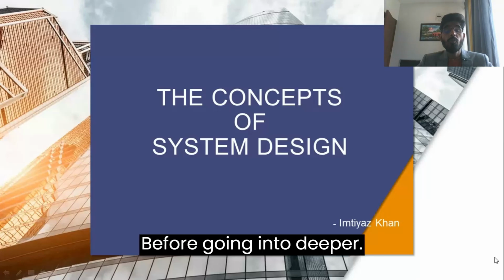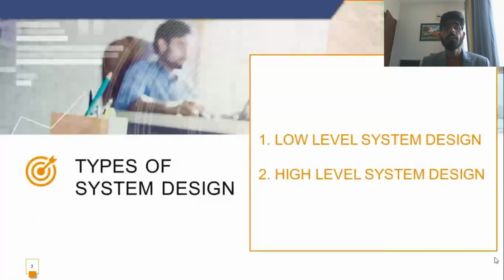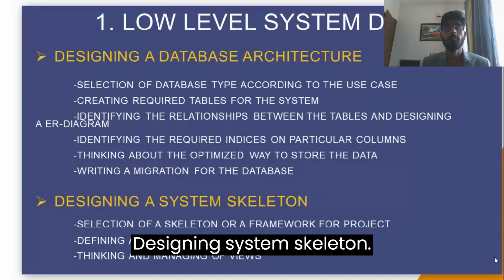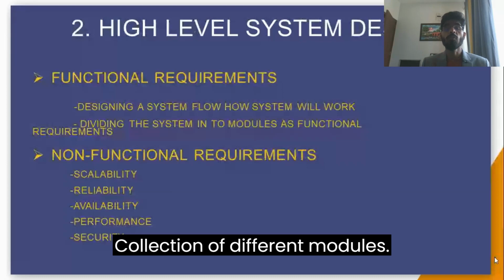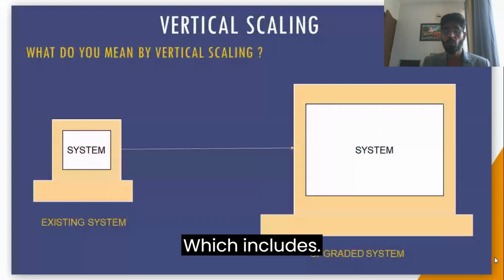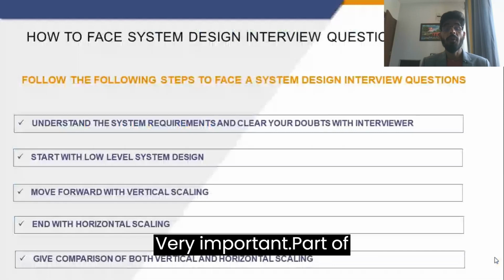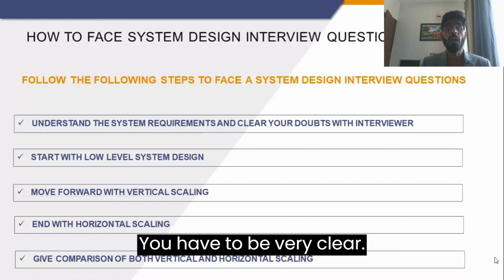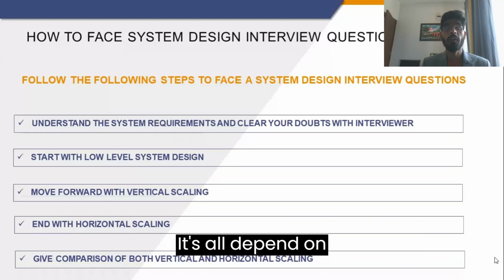System Design Concept | How to Crack System Design Interviews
System design is the process of defining the architecture, components, modules, interfaces, and data for a system to satisfy specified requirements. It is a multi-disciplinary approach that combines elements of software engineering, hardware engineering, and user experience design to create a comprehensive plan for building a complex system.

The main objective of system design is to develop a blueprint or roadmap for constructing a system that meets the needs of its users, is efficient, reliable, and can be maintained and scaled over time. System design involves analyzing requirements, identifying potential design solutions, evaluating the trade-offs between different options, and selecting the best design approach.

For more details you can checkout my complete article by clicking the below link